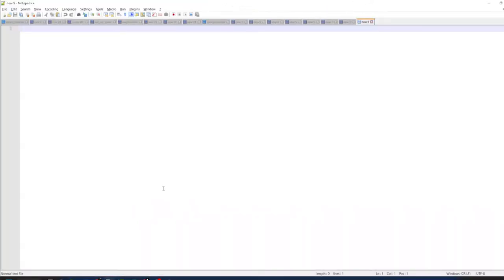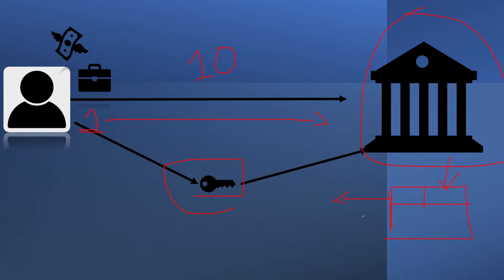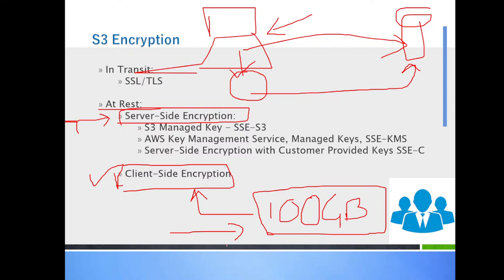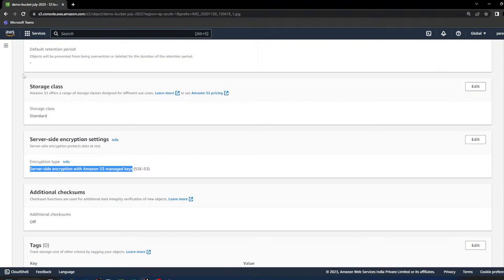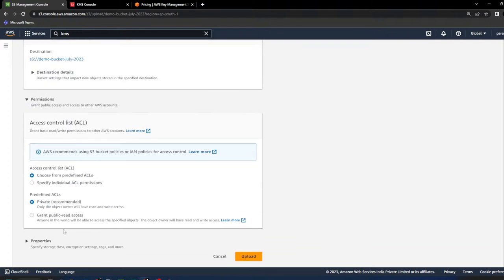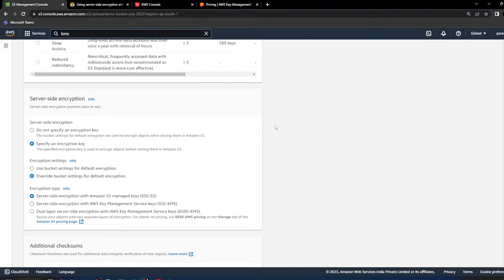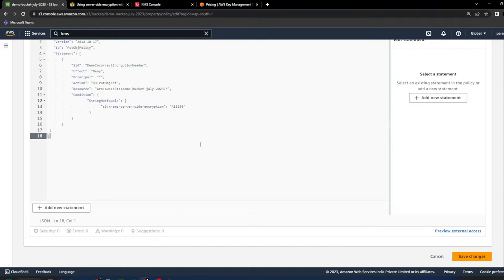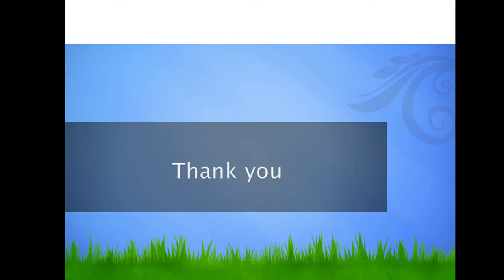AWS S3 part-4 | AWS Certified Solutions Architect - Associate